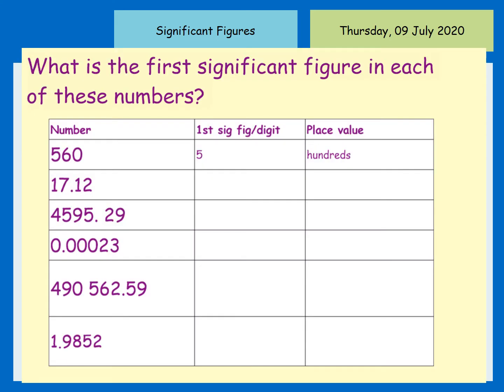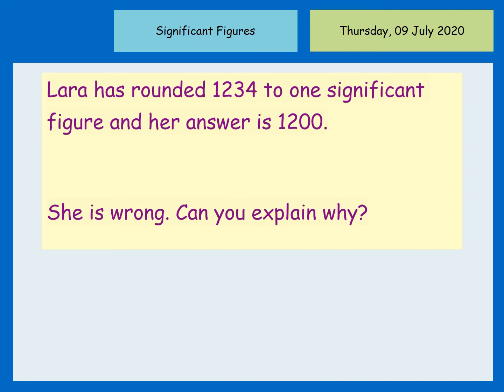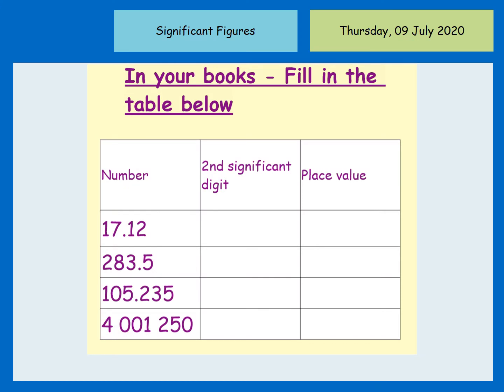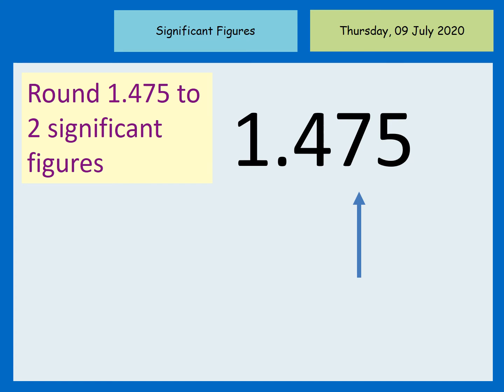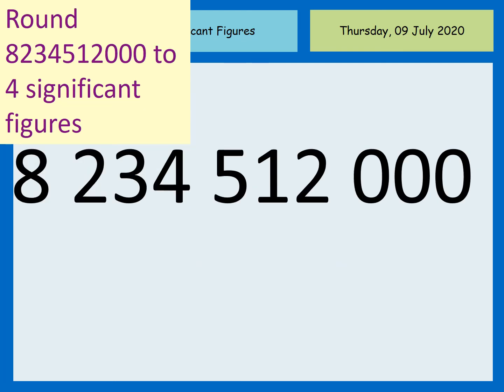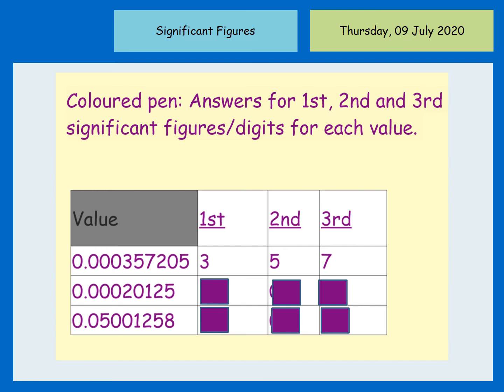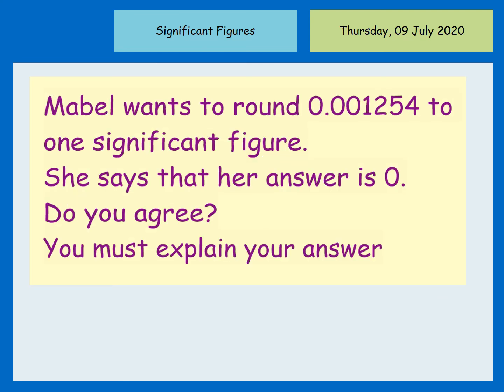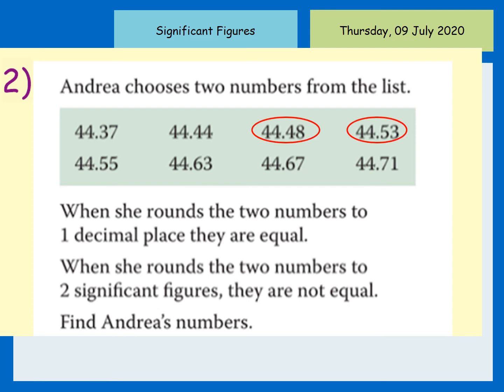Maths Y8 Set 3 & 4 Rounding Significant Figures